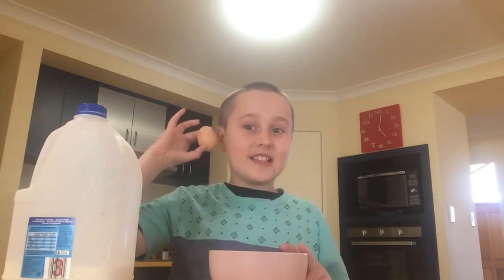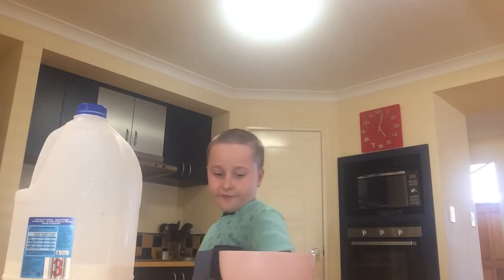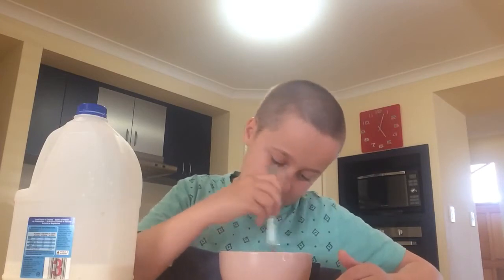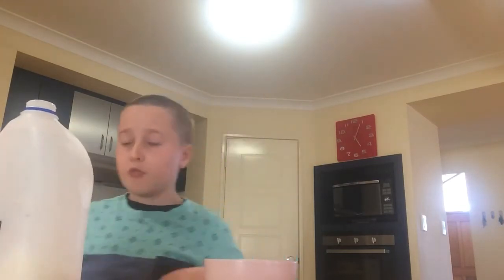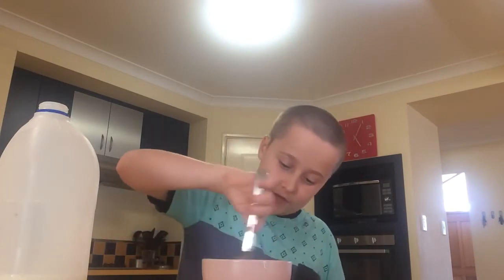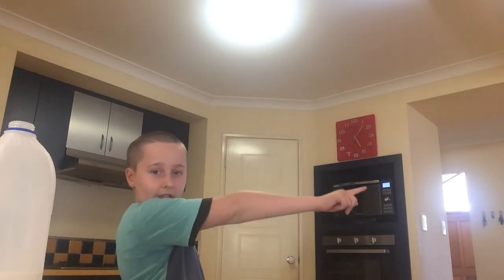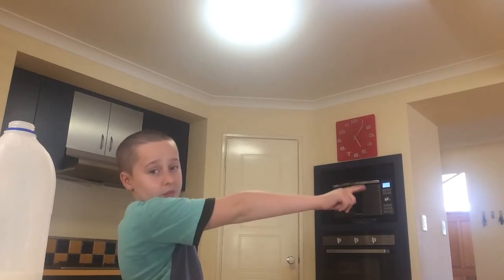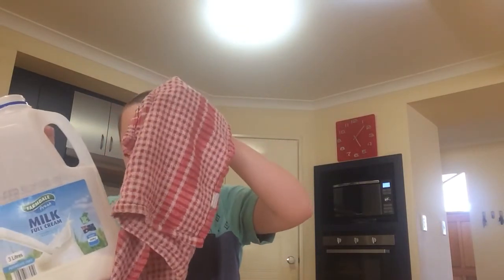How to make scrambled eggs 🥚